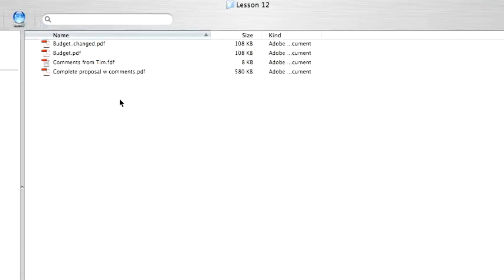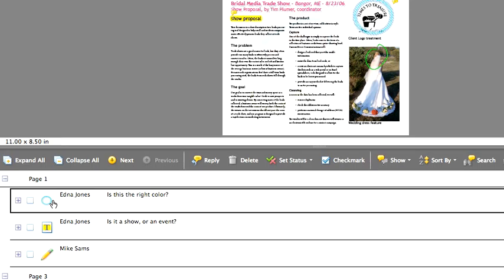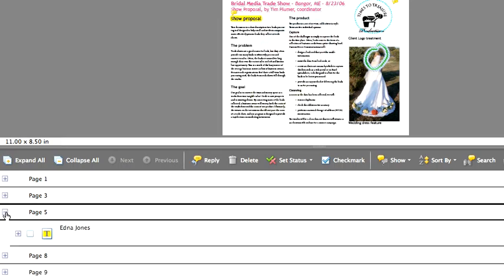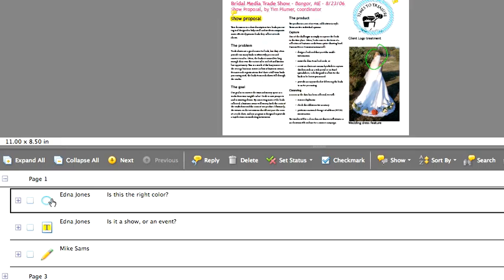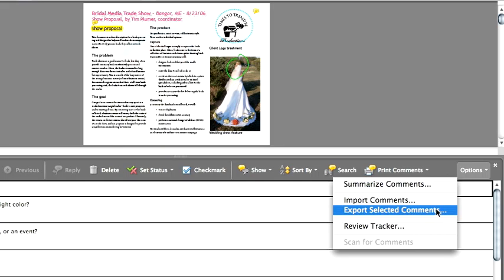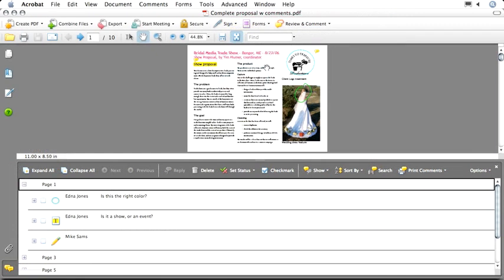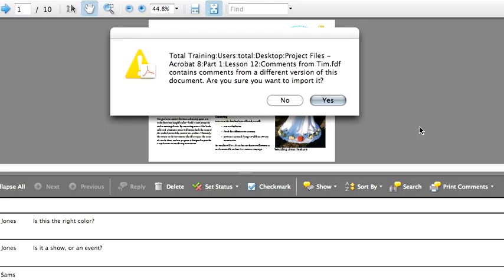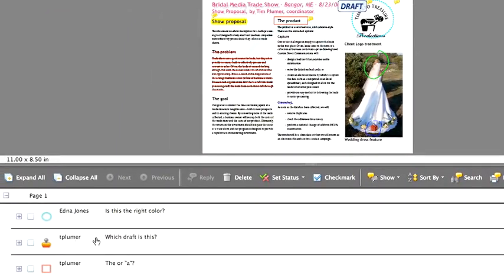TAC8QT P1 L12 T01